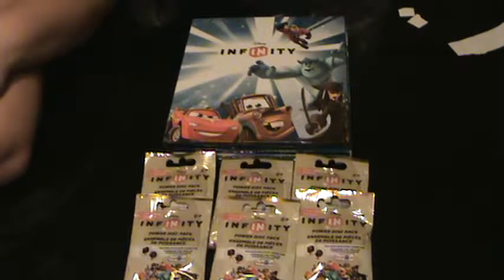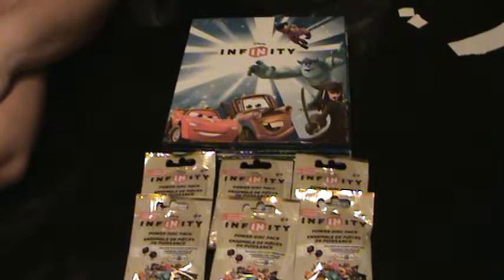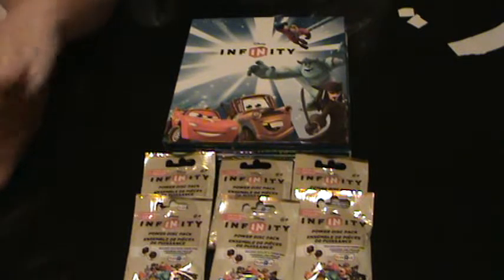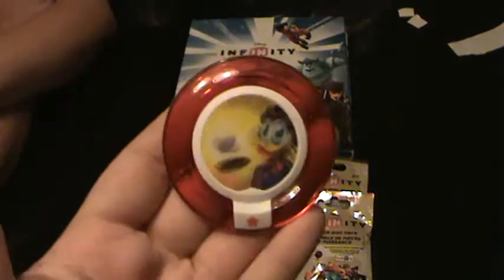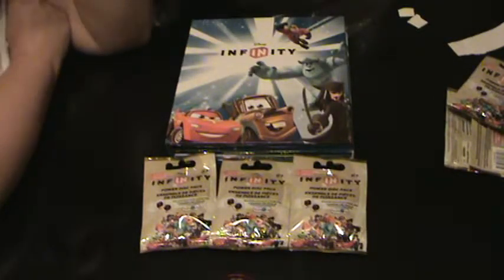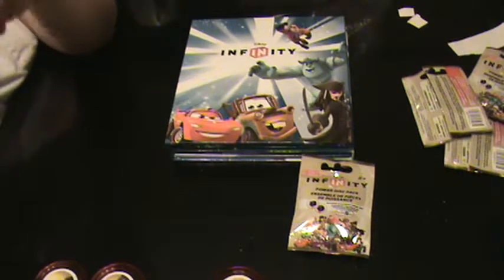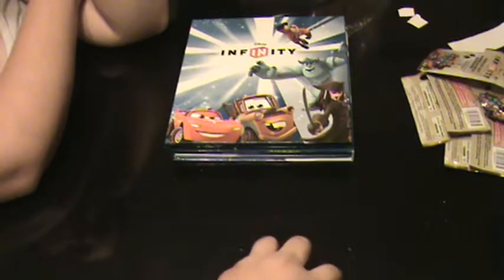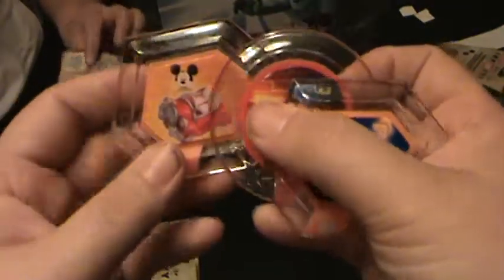Disney Infinity: Toys R Us Gold Pack Opening